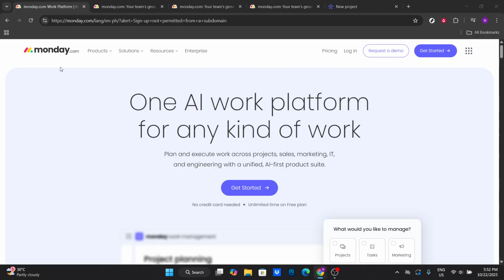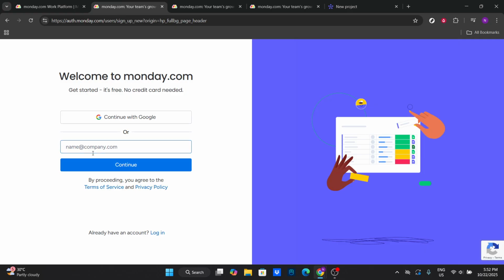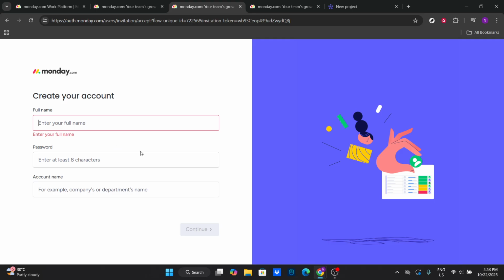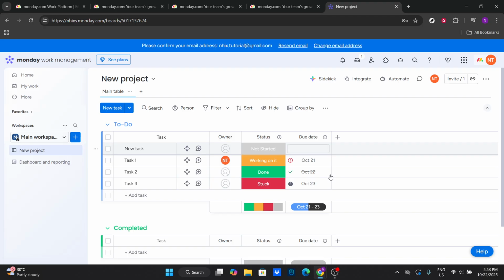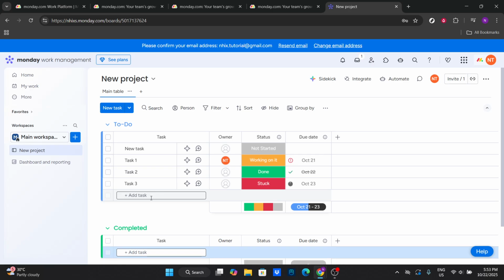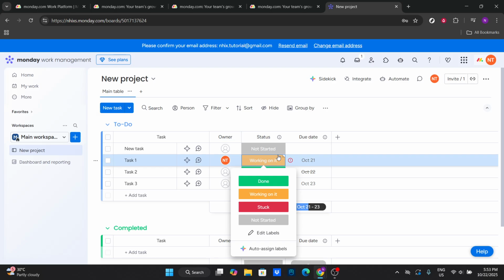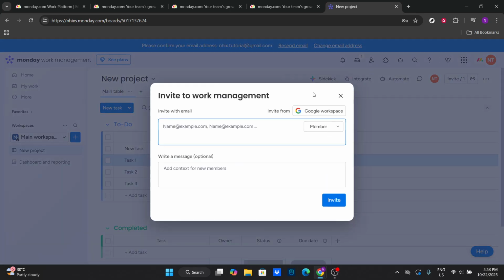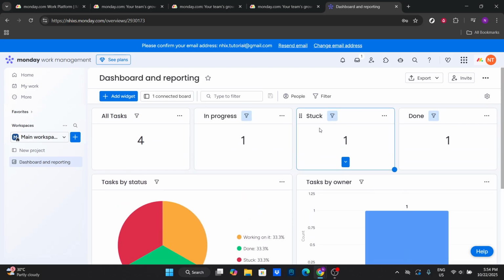How To Use Monday com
Learn how to use Monday.com step-by-step in this beginner-friendly guide. Whether you’re new to project management tools or looking to improve your workflow, this tutorial covers everything you need to get started — from creating boards and tasks to managing your team efficiently. Discover useful tips, hidden features, and automation options that make Monday.com a powerful productivity platform. Perfect for freelancers, teams, and business owners.